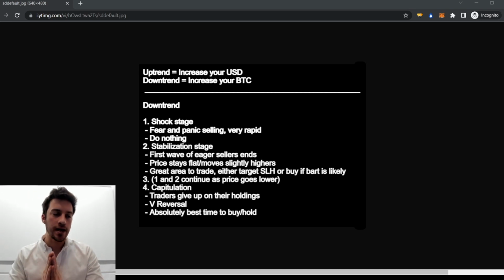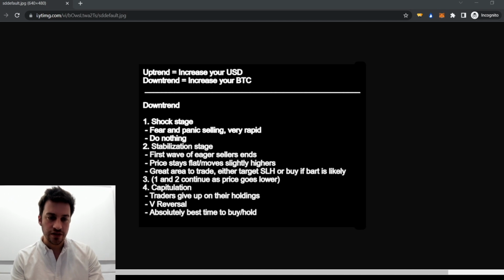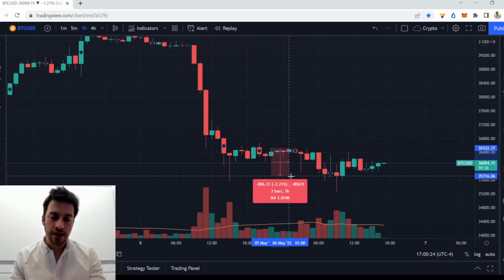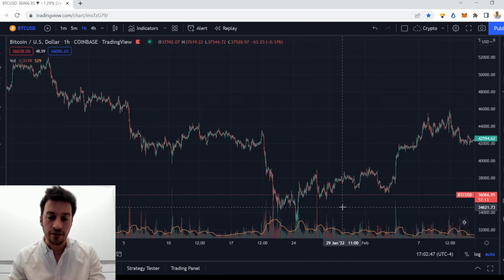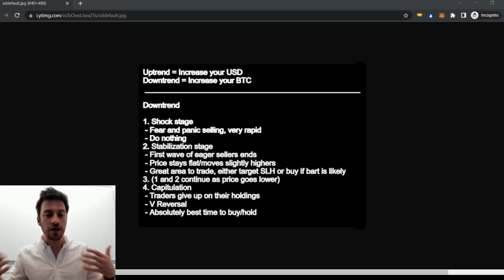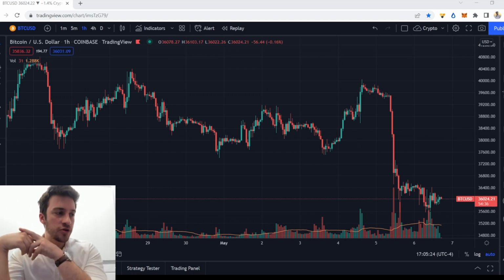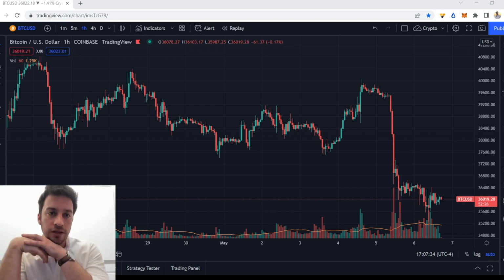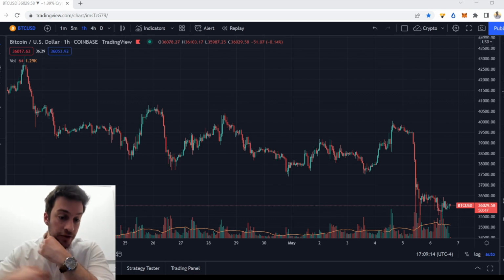Increase your BTC during a Downtrend (safely)